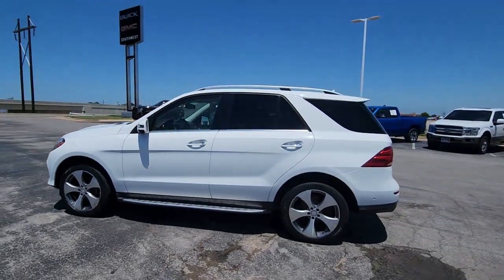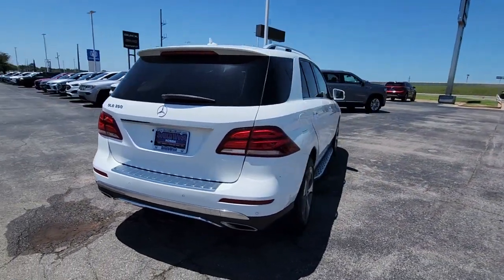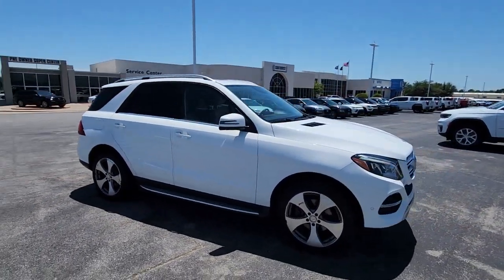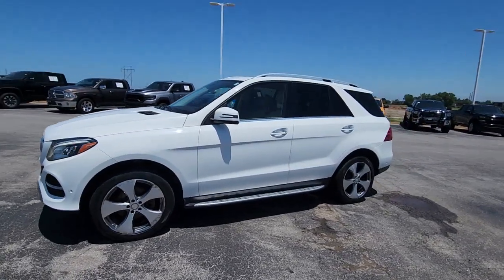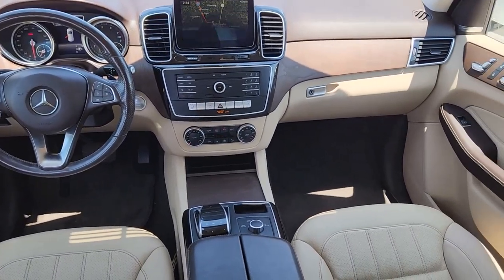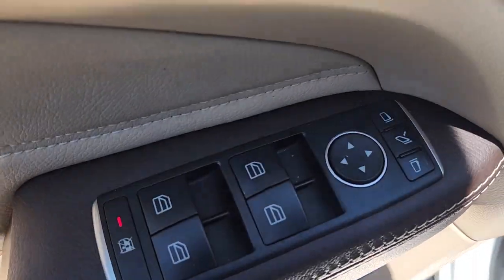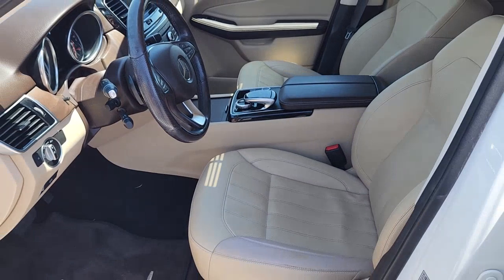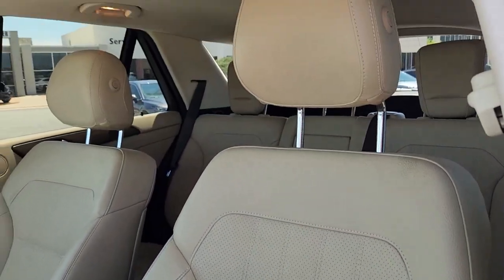2017 Mercedes-Benz GLE Lawton, Oklahoma City, Norman, Wichita Falls, Vernon H2300109A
Used 2017 Mercedes-Benz GLE GLE 350 available in 5010 NW Cache Rd., Lawton, Oklahoma at Southwest Honda. Servicing the Lawton, Oklahoma City, Norman, Wichita Falls, Vernon, OK. area.

Southwest Honda
5010 NW Cache Rd

This 2017 Mercedes-Benz GLE comes nicely equipped with 19 5-Spoke Wheels 3.90 Axle Ratio 4-Way Lumbar Support 4-Wheel Disc Brakes 8 Speakers ABS brakes Air Conditioning Alloy wheels AM/FM radio Anti-whiplash front head restraints Auto tilt-away steering wheel Auto-dimming door mirrors Auto-dimming Rear-View mirror Automatic temperature control Brake assist Bumpers: body-color CD player Compass Delay-off headlights Driver door bin Driver vanity mirror Dual front impact airbags Dual front side impact airbags DVD-Audio eCall Emergency System Electronic Stability Control Emergency communication system: mbrace2 Eucalyptus Wood Trim Exterior Parking Camera Rear Four wheel independent suspension Front anti-roll bar Front Bucket Seats Front Center Armrest Front dual zone A/C Front reading lights Fully automatic headlights Garage door transmitter: Homelink Genuine wood console insert Genuine wood dashboard insert Heated door mirrors Heated Front Bucket Seats Heated front seats Illuminated entry Knee airbag Leather steering wheel Low tire pressure warning MB-Tex Leatherette Seat Trim Memory seat Occupant sensing airbag Outside temperature display Overhead airbag Panic alarm Passenger door bin Passenger vanity mirror Power door mirrors Power driver seat Power Front Seats w/Driver Memory Power Liftgate Power moonroof Power passenger seat Power steering Power windows Radio data system Radio: Audio 20 AM/FM w/Single CD Rain sensing wipers Rear anti-roll bar Rear fog lights Rear reading lights Rear seat center armrest Rear window defroster Rear window wiper Remote keyless entry Roof rack: rails only Security system Speed control Speed-Sensitive Wipers Split folding rear seat Spoiler Steering wheel memory Steering wheel mounted audio controls Tachometer Telescoping steering wheel Tilt steering wheel Traction control Trip computer Turn signal indicator mirrors and Weather band radio.brbrbr2017 Mercedes-Benz GLE White 3.5L V6 DOHC 24V RWD 7G-TRONIC 7-Speed Automatic GLE 350brOdometer is 34842 miles below market average! 18/23 City/Highway MPG